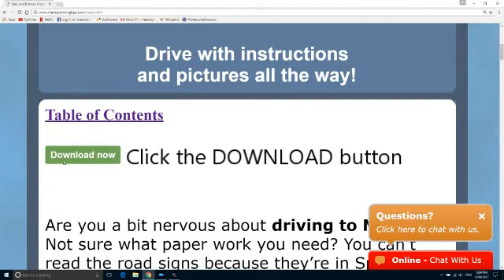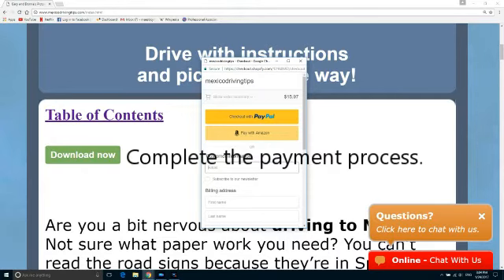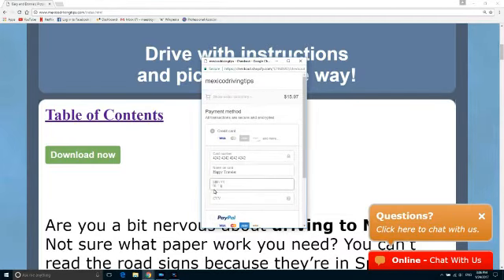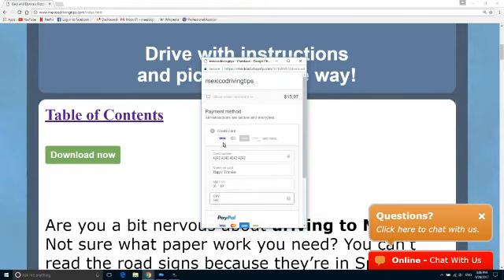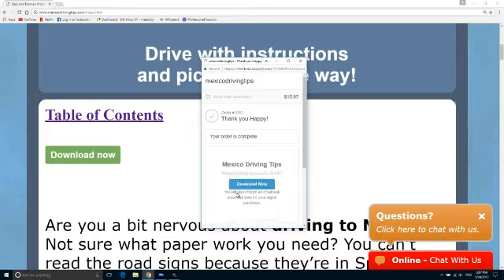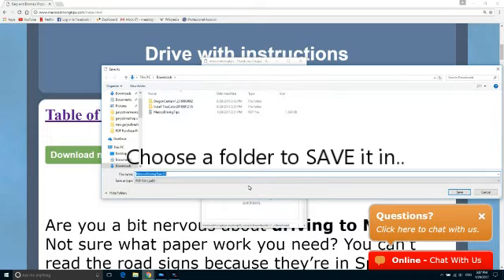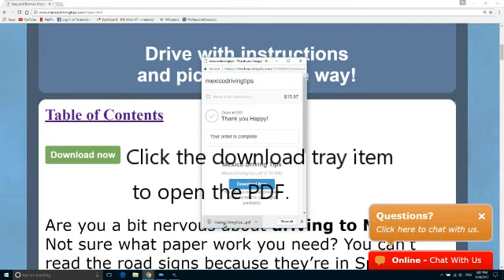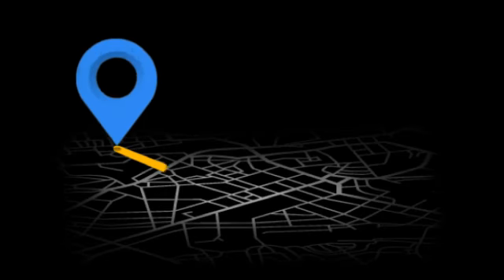Helpful How to Download Mexico Driving Tips PDF